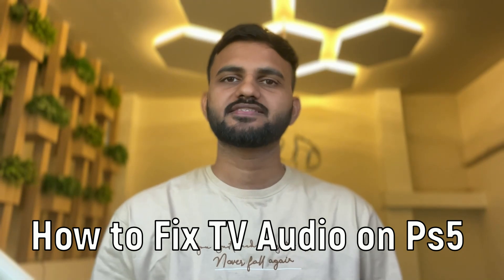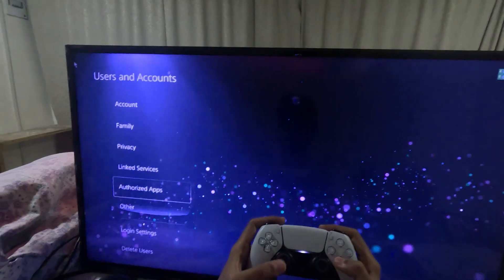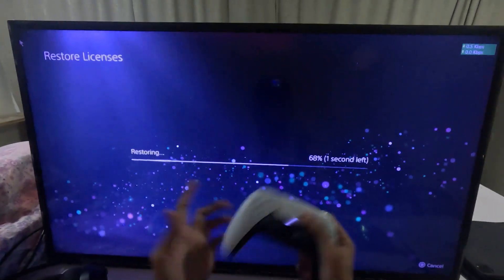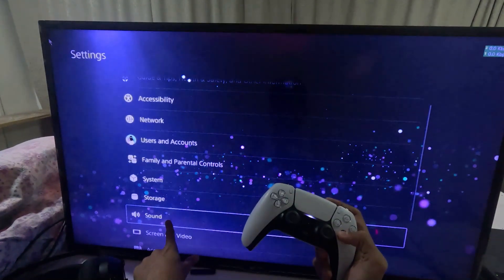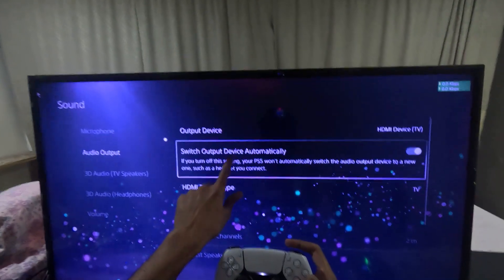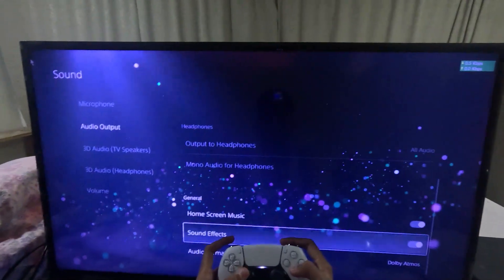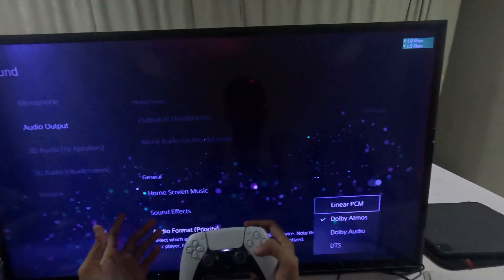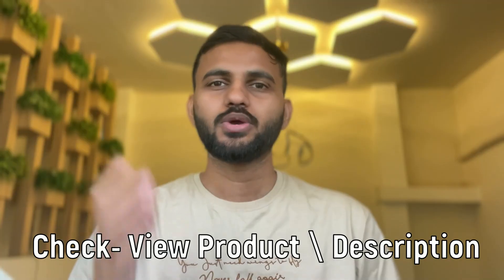How to Fix TV Audio on PS5 | No Sound from TV/Monitor/Headphone PS5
How to Fix TV Audio on PS5
If you're experiencing no sound or distorted audio from your TV while using your PS5, there are several steps you can take to fix the issue. First, check if your TV is muted or if the volume is too low. Next, go to Settings then Sound then Audio Output on your PS5 and make sure the correct output device (your TV) is selected. If you're using HDMI, unplug and reconnect the cable or try a different HDMI port on your TV. Using a high-quality HDMI 2.1 cable can also improve audio performance. Additionally, check your TV’s audio settings and ensure external speakers or a different sound output aren’t enabled. If you're using surround sound, switch to Linear PCM under Audio Format (Priority) in the PS5 sound settings. Restarting both your console and TV can refresh the connection and resolve minor glitches. Updating your PS5 system software and your TV’s firmware may also help. If the issue persists, try using a different TV or external speakers to determine if the problem is with the console or the TV. If none of these steps work, contacting PlayStation Support or your TV manufacturer may be necessary. How to Fix TV Audio on PS5